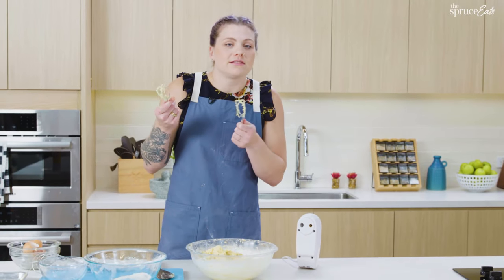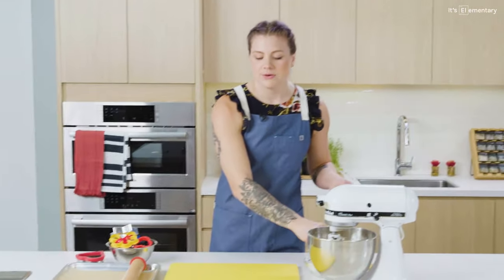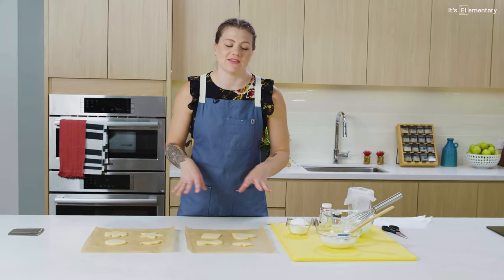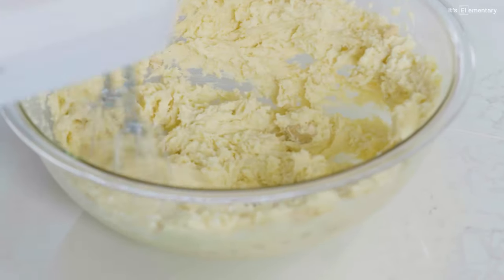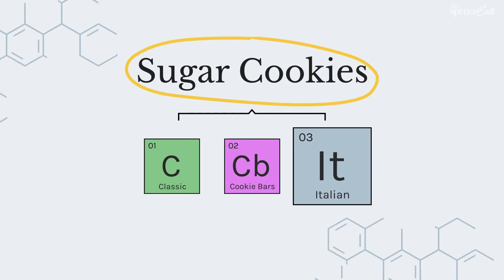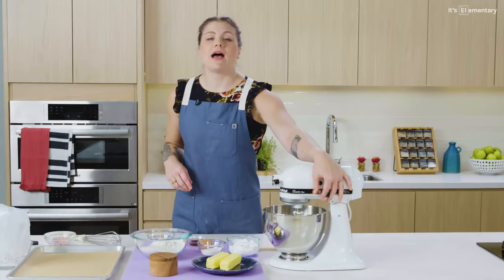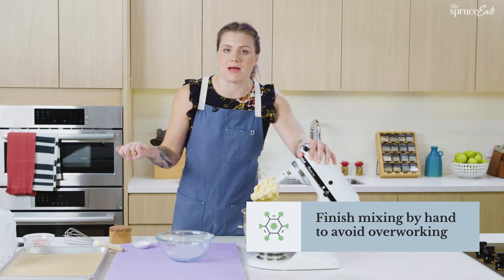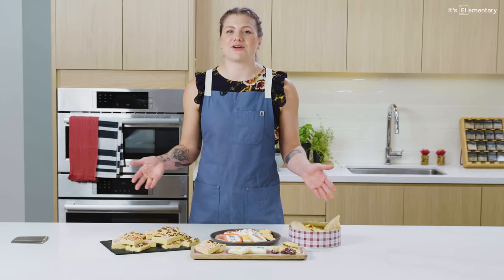Sugar Cookies, 3 ways - Classic, Cookie Bars, Italian Butter Cookies | It's Elementary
Lauryn's Sugar cookie recipe is perfect for this holiday season. From the classic christmas sugar cookie to a sheet-pan version to the Italian butter cookies, these elementary sugar cookie recipes are all you'll need to go on a cookie adventure!

3 Ways to Make Sugar Cookies:
00:00 It's Elementary Intro
01:06 Classic Sugar Cookies
09:23 Cookie Bars
15:39 Italian Butter Cookies

It's Elementary simplifies complex recipes into digestible steps. In each episode, we'll break down the process of baking and cooking staple recipes. Perfect the basics in the kitchen with these beginner-friendly step-by-step tutorials!

Love newsletters? Sign up for daily recipes, tips and things we love in the world of food